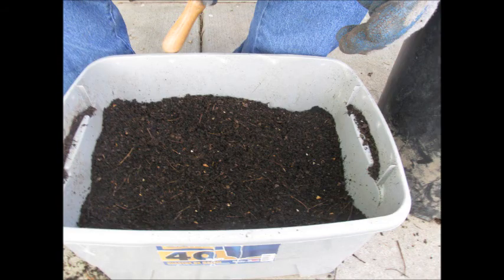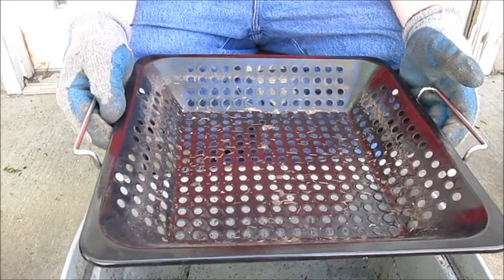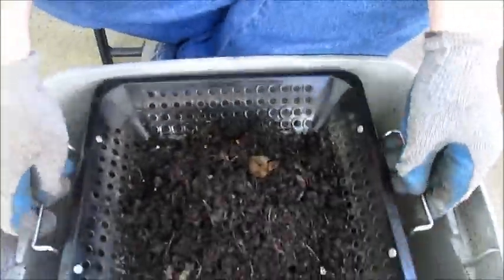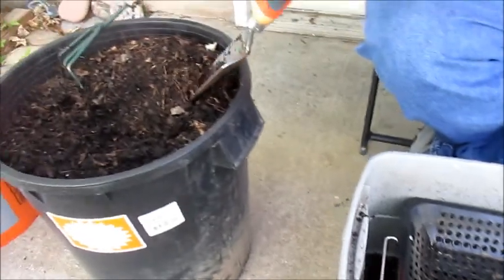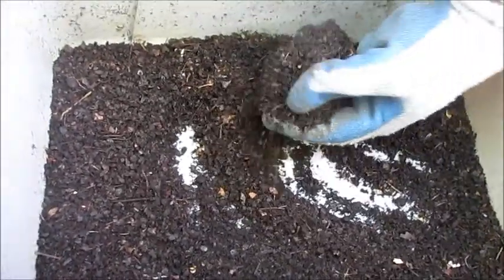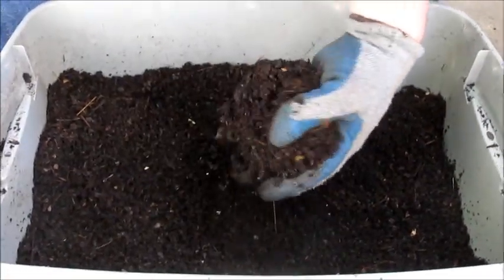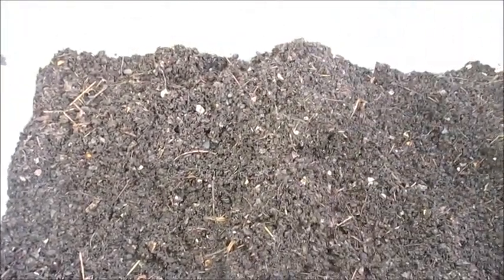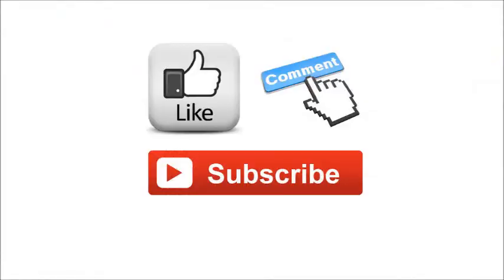Screening and Sifting Compost in Small Batches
In this video I show you how to screen and sift out the finished compost from an indoor or bucket compost bin. I use nothing more then a BBQ pan to sift my compost. I find that the holes are just the right size and make for the perfect sized finished compost.

You can use this same idea to sift small batches from a compost pile in your back yard for a flower bed or other applications. I intend to use this compost to make compost tea.

My next video will show how to grind compost to make it breakdown faster and turn into that super fine compost we all love.